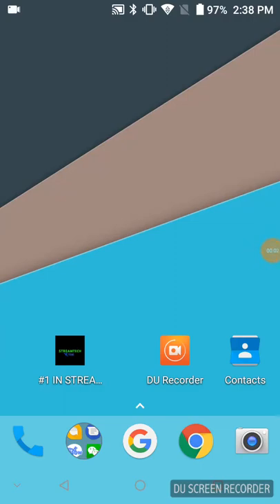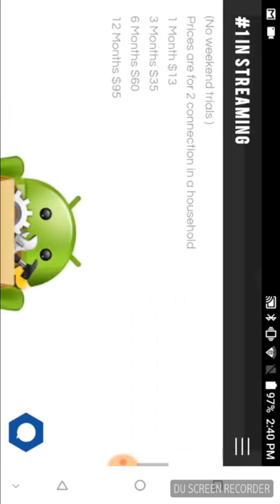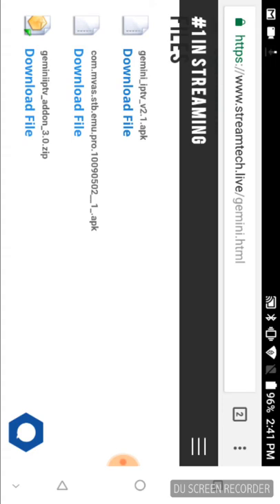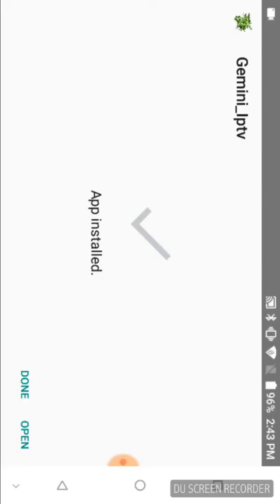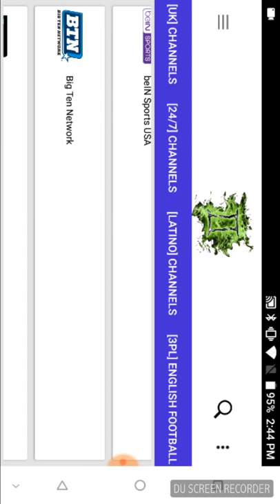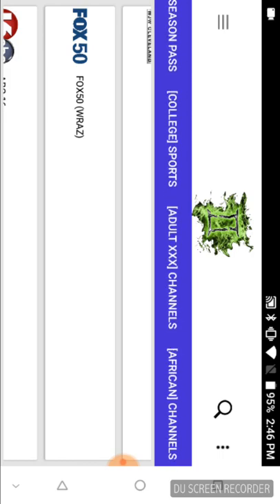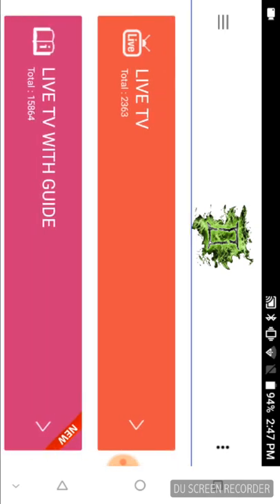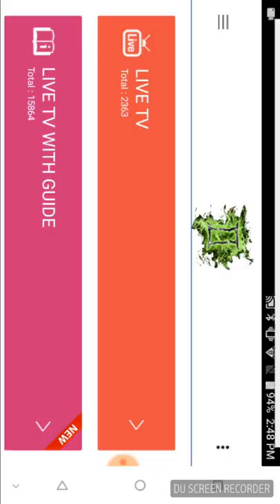Gemini APK 2.1 installation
As perfect as it gets when it comes to a mobile solution for streaming. Check out the new APK from Gemini, it packs a massive amount of channels and information in a sleek and minimal app that's easy to install and use. Thumbs up to the guys at Gemini for not following the trend.